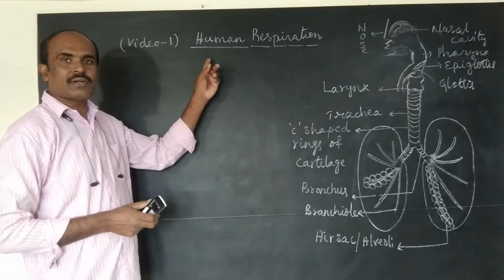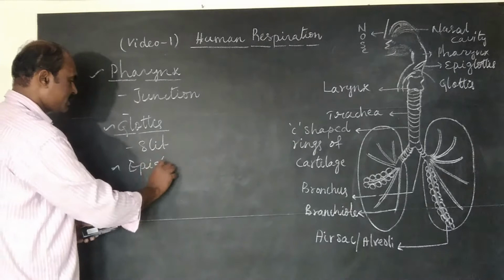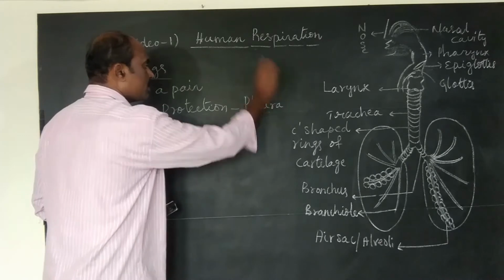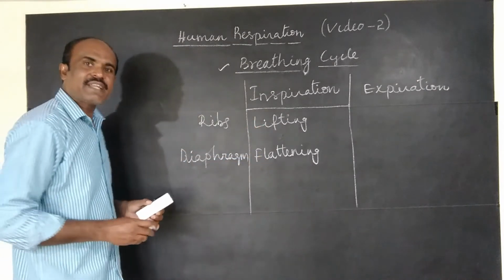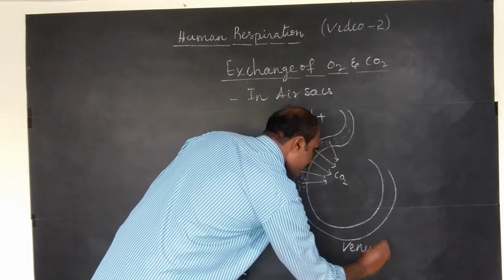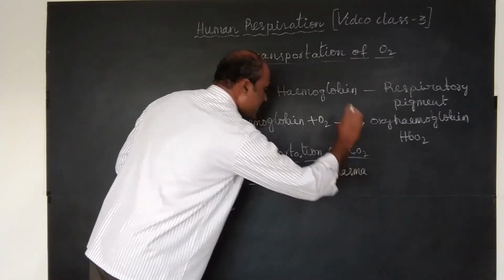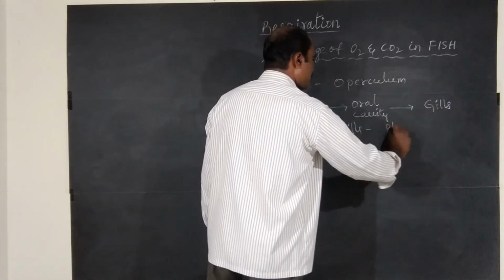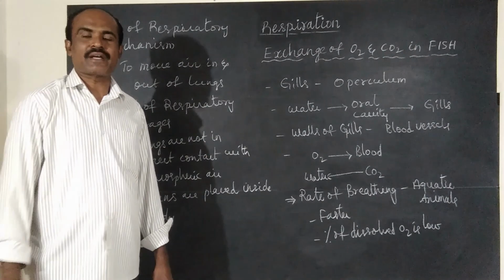RESPIRATION IN HUMAN BEINGS BY RAVI KUMAR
Dear viewers by watching this video you can understand HUMAN RESPIRATION, BREATHING CYCLE, EXCHANGE OF O2 & CO2, TRANSPORTATION OF O2 & CO2, LUNGS INFECTION, EXCHANGE OF O2 & CO2 IN FISH, NEED OF RESPIRATORY MECHANISM IN TERRESTRIAL ORGANISMS.